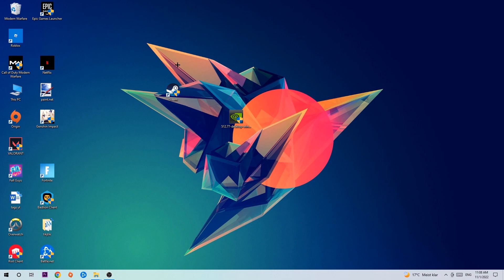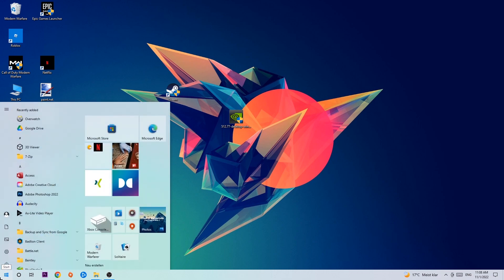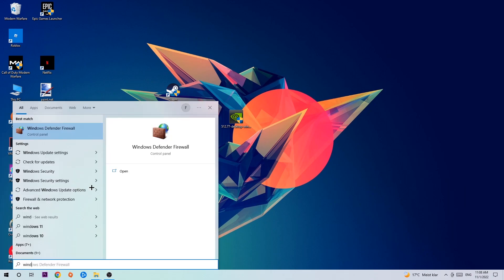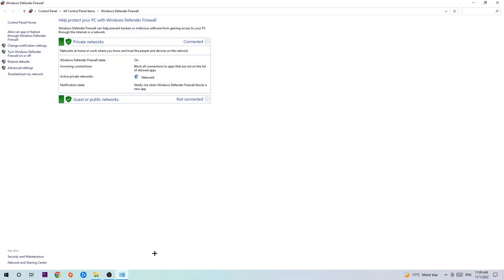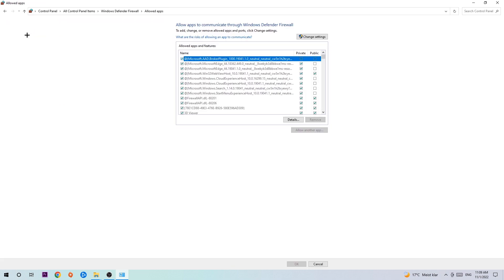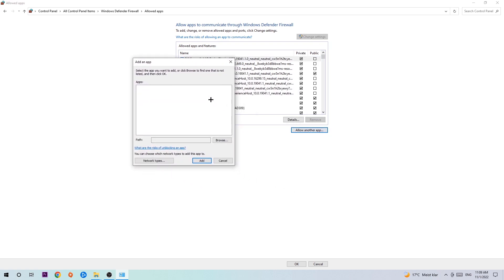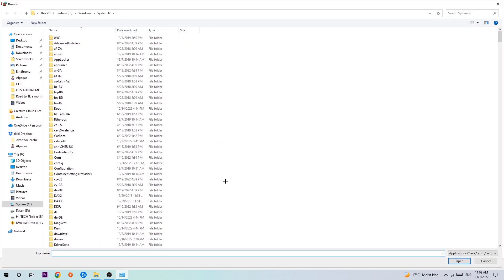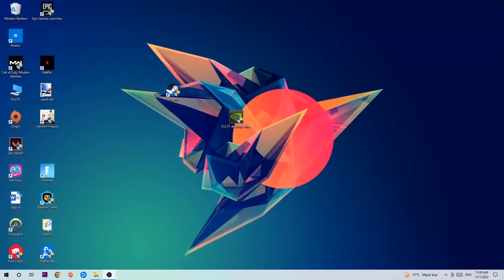Premiere Pro – How to Fix Black Screen & Stuck on Loading Screen